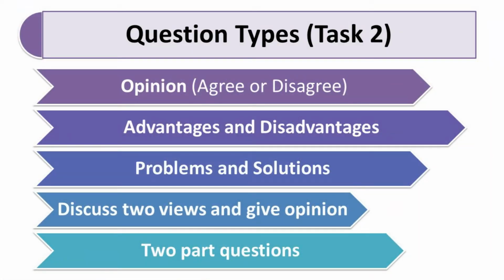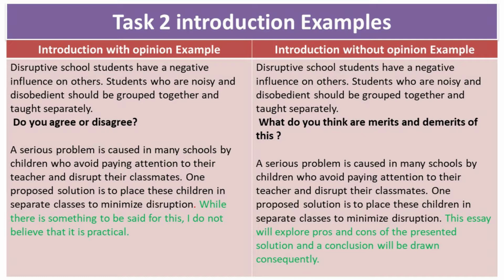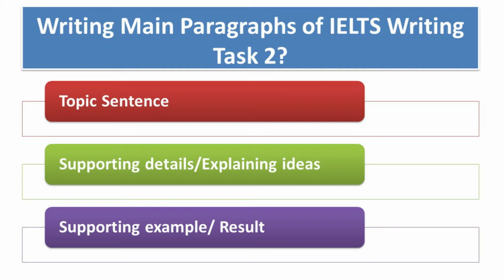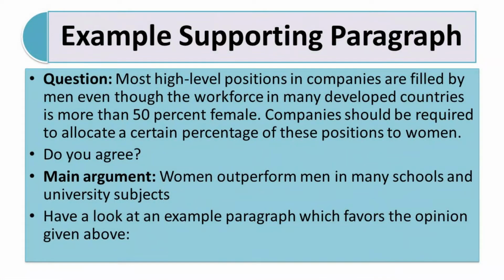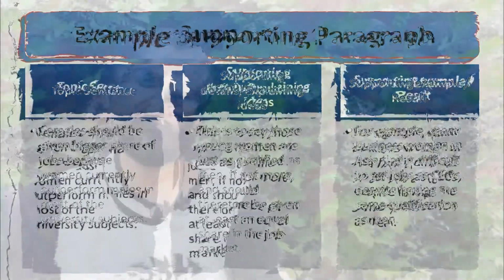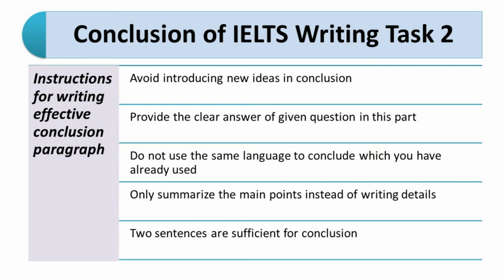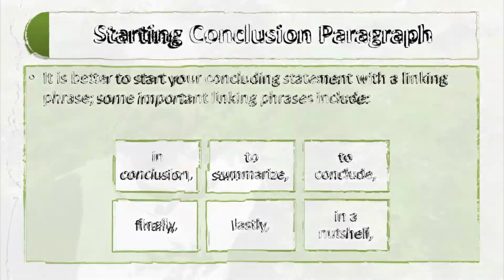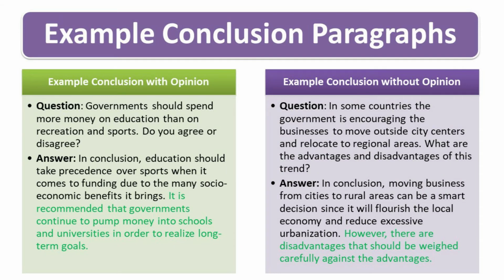How to write IELTS Academic task 2 ?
Writing task 2 in IELTS is a very challenging task, many students feel uncomfortable to deal with it. This video from M.H. Language Solutions helps students to write Task 2 response more effectively.